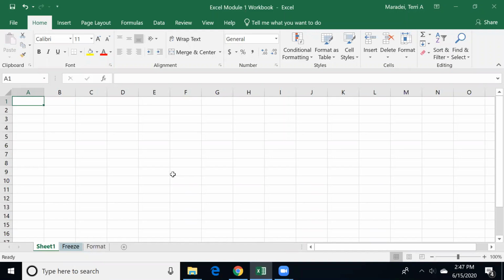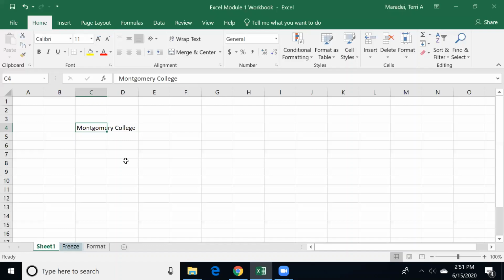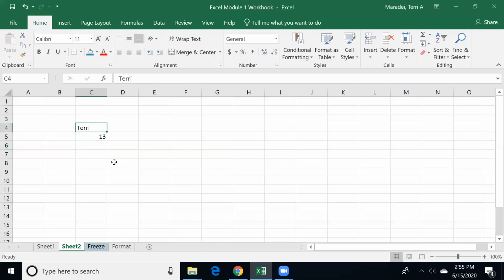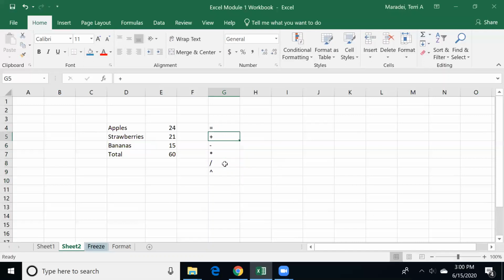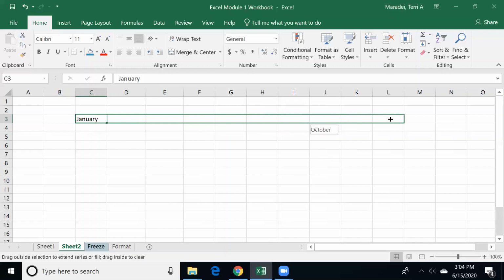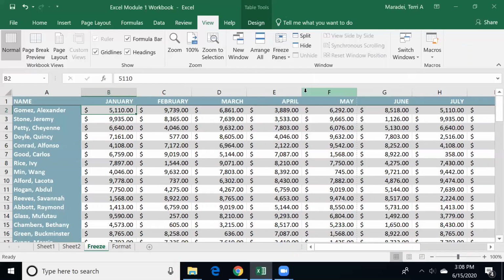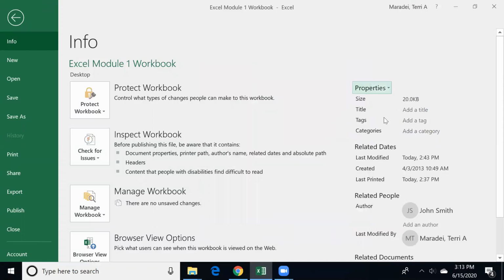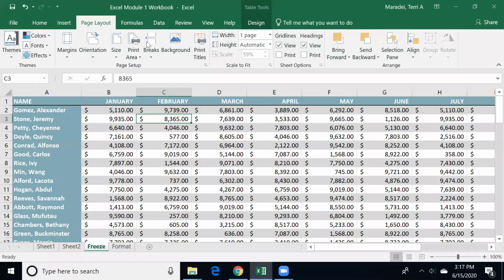Excel Module 1 Lecture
This is a lecture about many concepts from Excel Module 1.